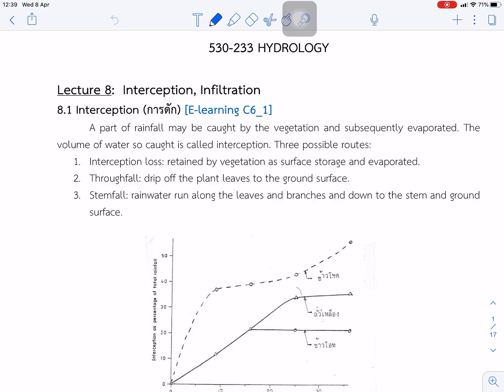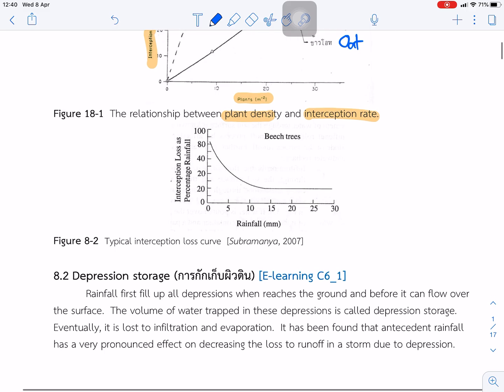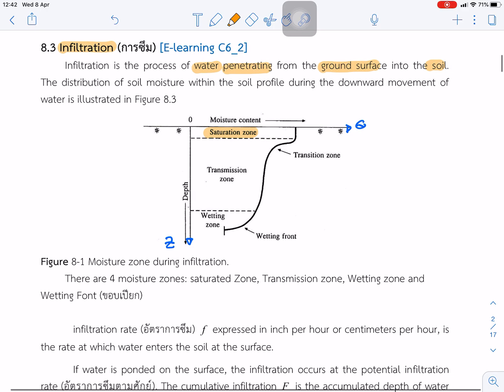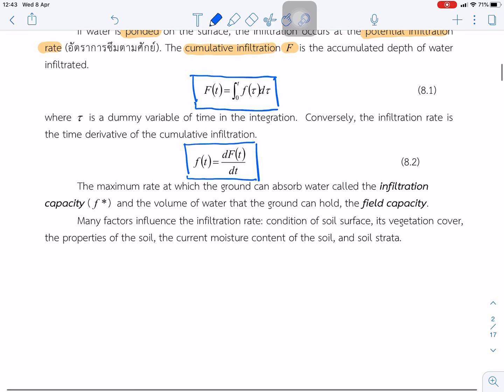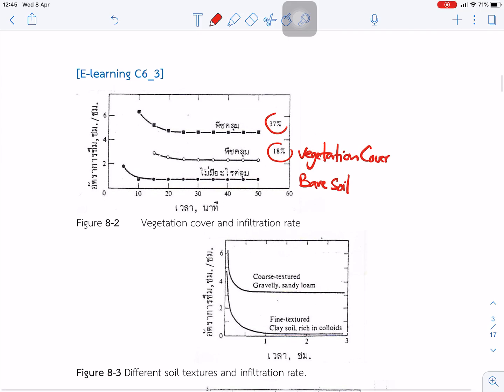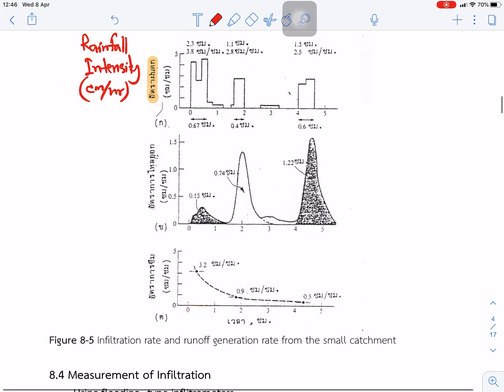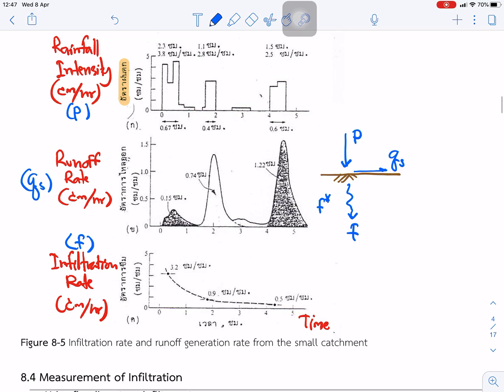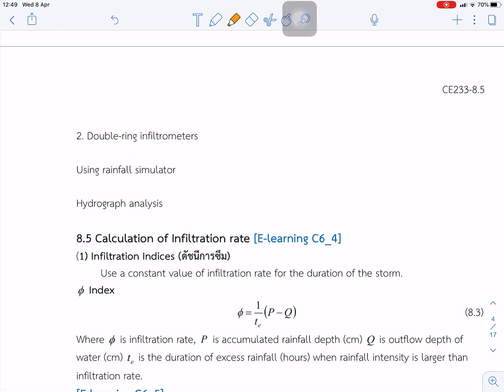Lect 08-1 Eng